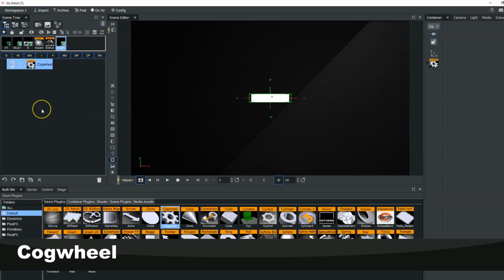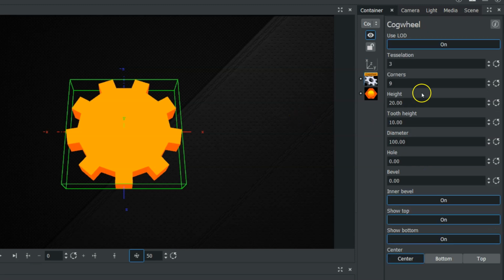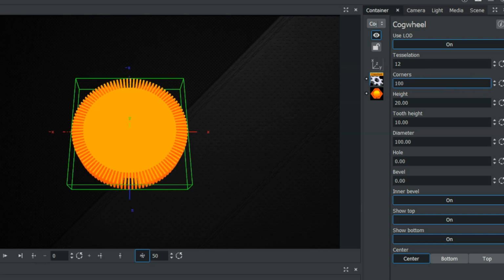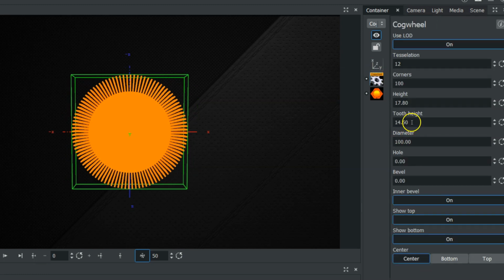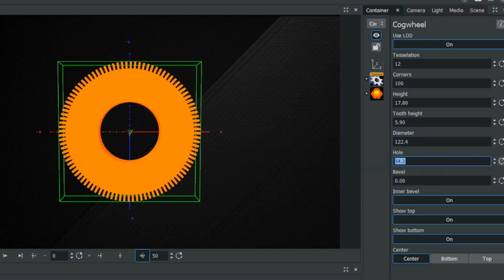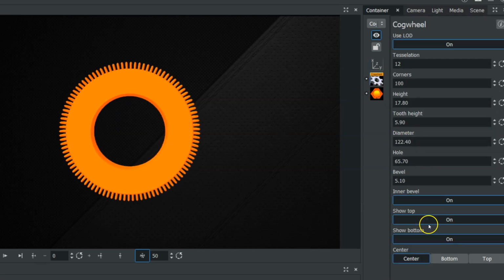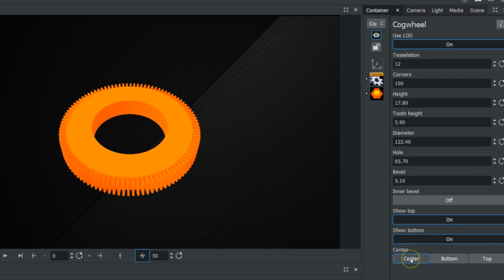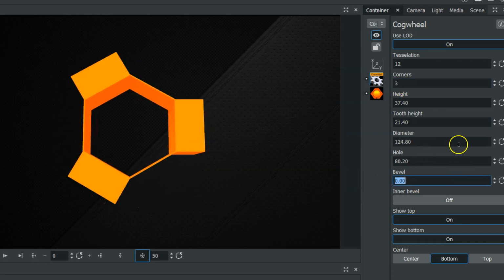Vizrt 4 Cogwheel Tutorial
How to use the Cogwheel in your Vizrt 4 designs.

The Vizrt 4 Cogwheel is a three dimensional object that can be configured in many different ways. It is found in the Builtin-Ins window, Geometry Plugins (GP) tab within the default folder.

When you drag the Cogwheel into the scene tree, it doesn’t look like anything other than a rectangle. Since this is a three dimensional object, you may want to drag a material upon the container to give the cogwheel some color and shading. Since it is a three dimensional object, the material will give it shading from the light in the scene, thus showing you the three dimensions.

The Vizrt 4 Cogwheel Geometry has a manageable amount of properties that you can adjust within its editor. With these options, you can make a lot of various shapes. Here are some of the options for the Cogwheel:

UseLOD enables / disables the dynamic level of detail
Tesselation sets the detail level
Corners sets the numbers or corners or teeth. The cogwheel gets one tooth per corner.
Height sets the height of the cogwheel.
Tooth Height sets the height of the teeth.
Diameter will set the diameter of the cogwheel.
Hole will create a hole in the middle of the Cogwheel
Bevel will bevel the cogwheel. Set the numerical value.
Inner Bevel will will enable or disable the bevel in the hole
Show Top will enable or disable the top of the cogwheel.
Show Bottom will enable or disable the bottom of the cogwheel.
Center will allow you to select where the cogwheel’s center should be. The choices are Center, Bottom or Top.
When you use the Center option, you are changing the point at which the cogwheel will begin when you adjust the Height setting. For example if you set the Center to bottom and increase the Height setting, the cogwheel will grow from the bottom.